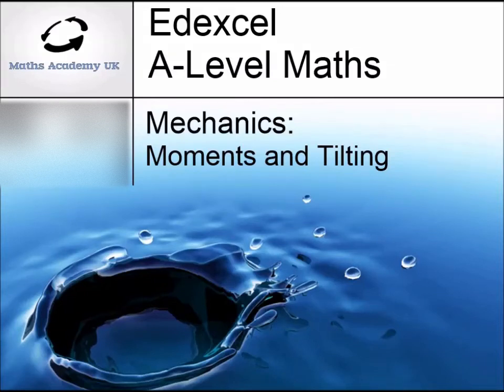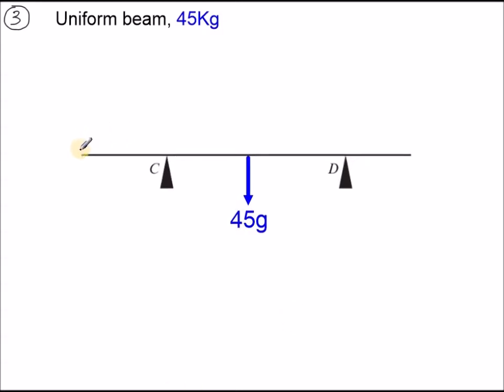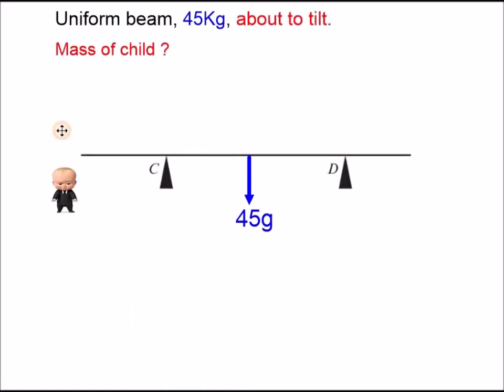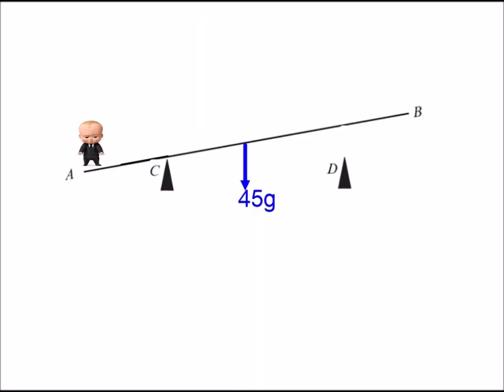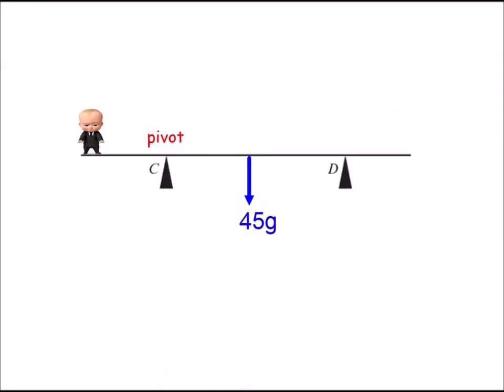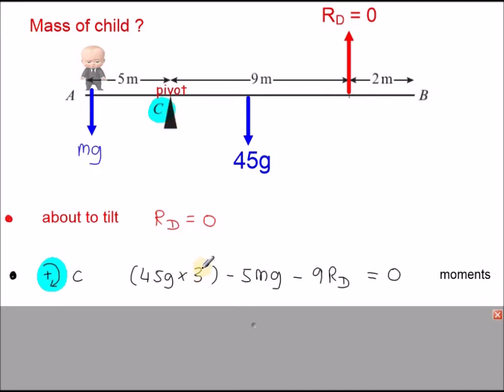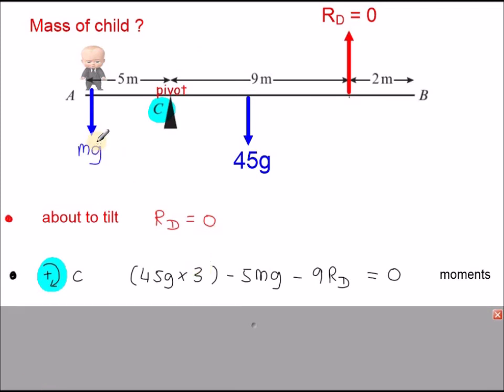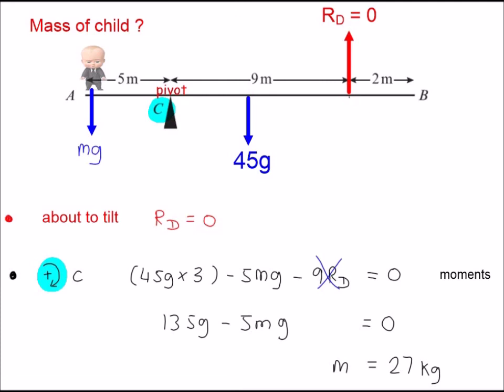Moments and Tilting - part 1